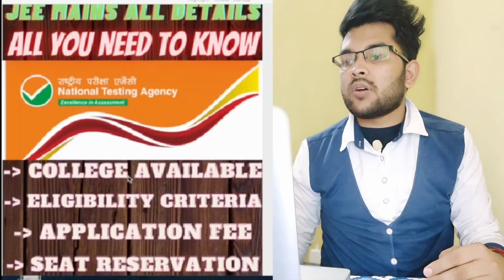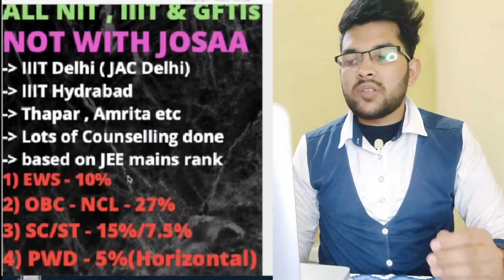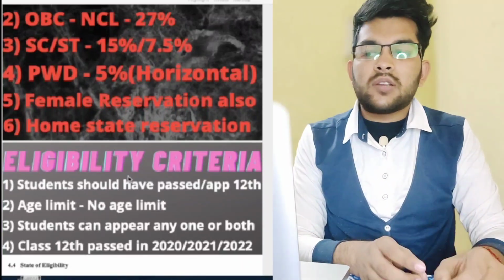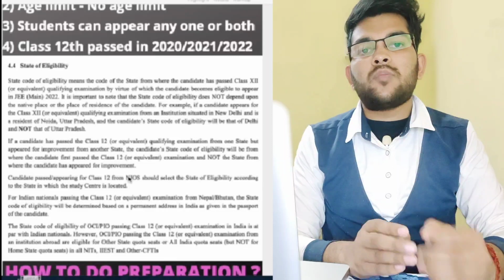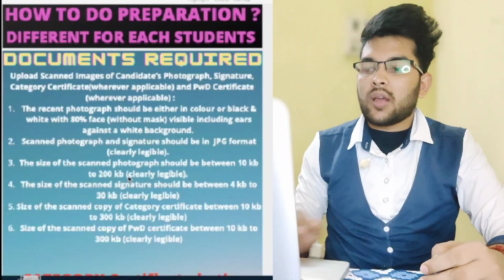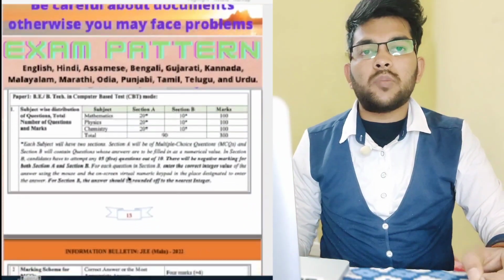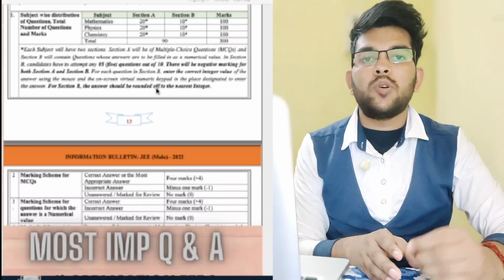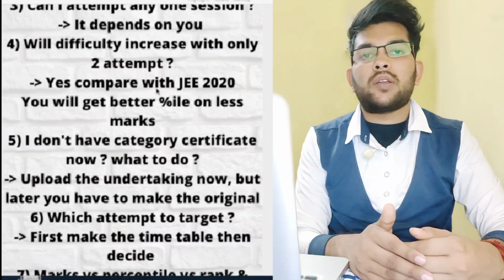JEE mains 2022 | Reservation | Eligibility criteria | Expected cutoff | College available#Jeemains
IF YOU NEED " COMPLETE GUIDANCE or MENTORSHIP " , THEN ONLY MSG ME ON WHATSAPP OR INSTAGRAM ) , DON'T MSG or CALL UNNECESSARILY
( 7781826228 [ Whatsapp or Call  ]  INSTA ID - amit_kumar_singh77 , but only after 10 am any day  )

( Live step by step Jee mains application filling )

( VIT , Vellore Review )

( MIT Manipal Complete Review )

( Expected Cutoff 2022 SRMJEEE )

( Ask your question in Comments please 🙏 )

( Use this link or user id amit_kumar_singh77 to msg me on Instagram

( Download " filo " App now , Code - IEV001 )

( Marks vs Percentile JEE 2022)

( All Entrance Preparation strategy 2022 )

( All College EXPECTED cutoff Upto last )

( Rank Vs Expected NIT CSAB 2021 )

( MHTCET Counseling , All you need to Know )

( NIT Expected Cutoff up to 6th Rounds )

( IIIT/GFTI Expected Cutoff up to 6th Round )

( TOP 25 College KCET & COMEDK CUTOFF 2021 )

( Best 15 College at Low Rank in COMEDK & KCET Expected Cutoff )

( Best 15 College at Low Rank in COMEDK & KCET Review )

( TOP 20 College Expected Cutoff AP EAMCET  )

( COMEDK Top 25 College Review )

( Safe Rank For PWD , NIT/IIIT/GFTIs 2021)

( Marks Vs IITs , Top 5 , 10 Or Any all Branch )

( ALL NIT/IIIT/GFTI Expected Cutoff , All Branch & All Category )

( rank vs Branch VITEEE 2021 )

( VITEEE Category wise FEE Structure )

( VIT Vellore Placement Branch wise )

( VITEEE 2021 Marks vs Rank & CUTOFF )

( Marks Vs Category Rank JEE Advanced 2021 )

( Expected Marks vs Percentile JEE 2021 )

( ALL About PWD Candidate JEE Mains 2021 )

( 10 NIT With Lowest Cutoff JEE Mains 2021 )

( Percentile Vs Category Rank JEE 2021)

( Best 10 NIT At Lower Rank 2021 ECE Cutoff )

( BEST 10 NIT At Lower Rank ECE Cutoff)

             ( ALL 26 IIITs Cutoff )

JEE Mains application form
How you need to fill application
Documents upload